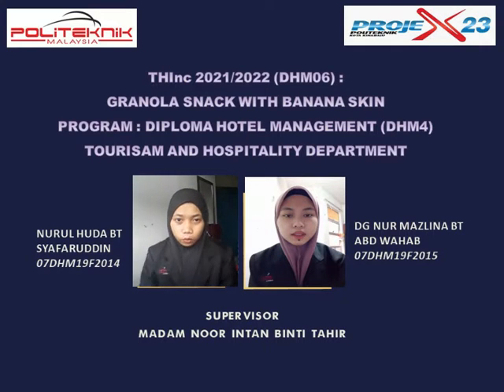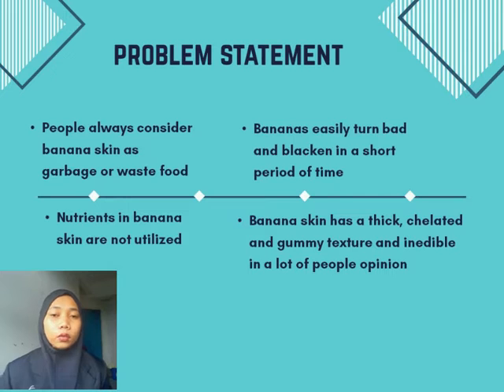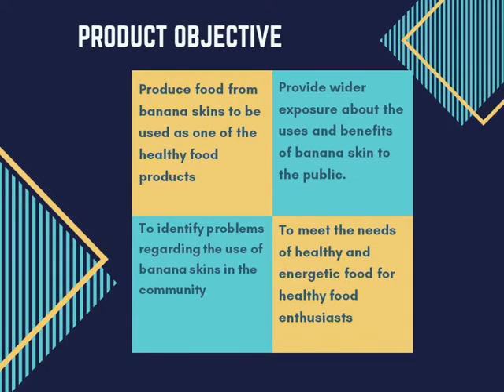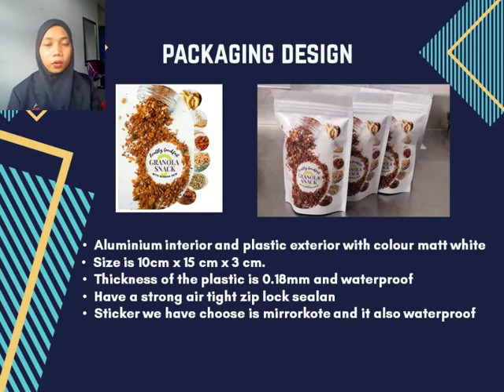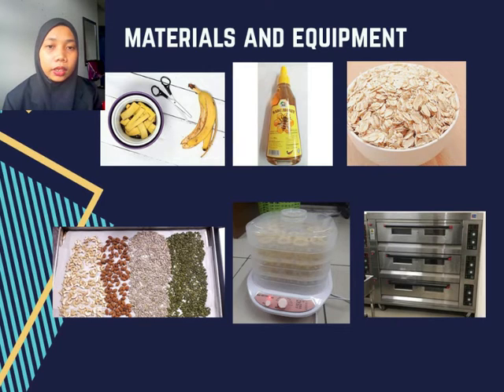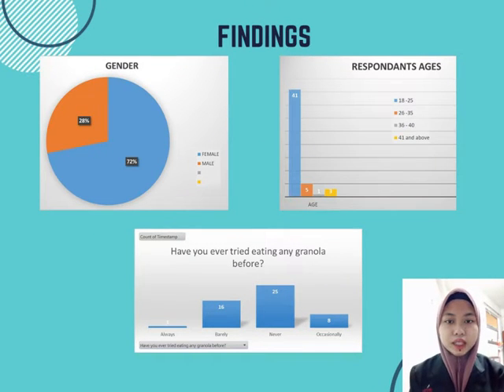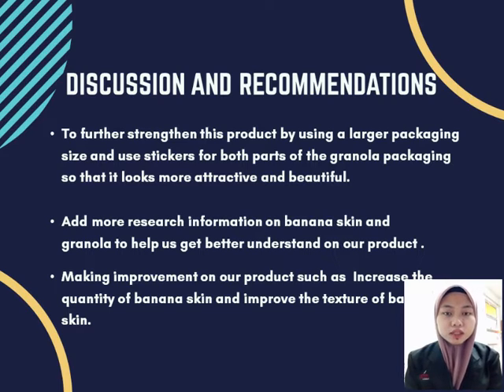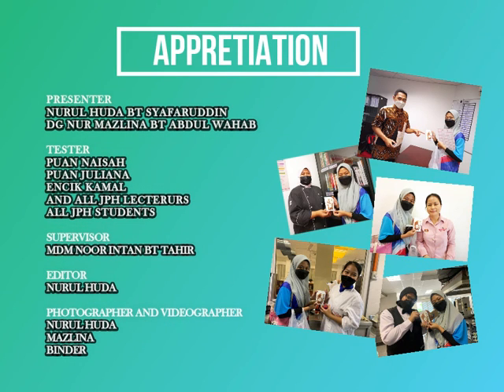CPS07: GRANOLA SNACK BANANA SKIN